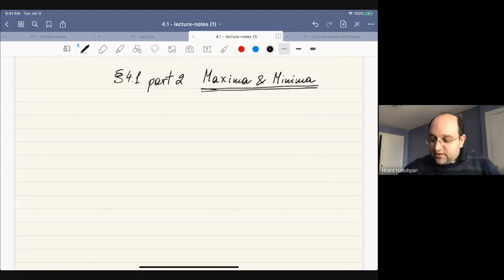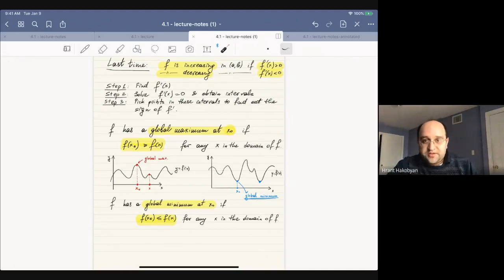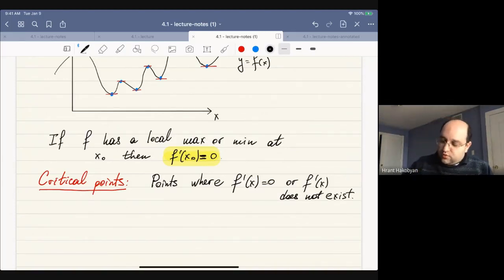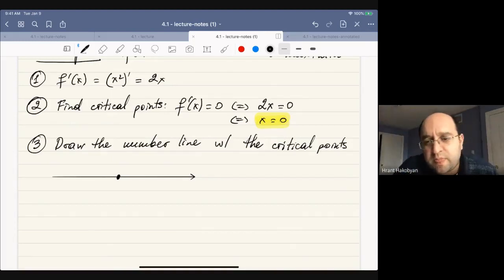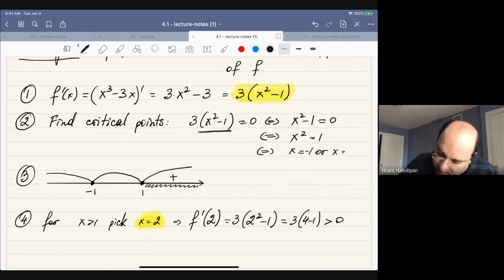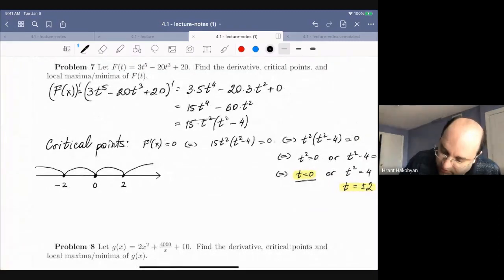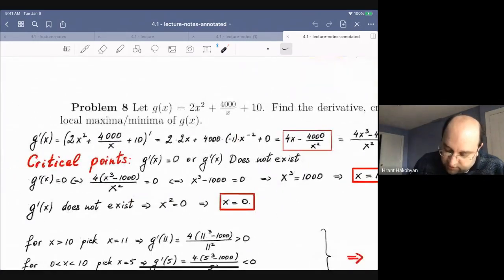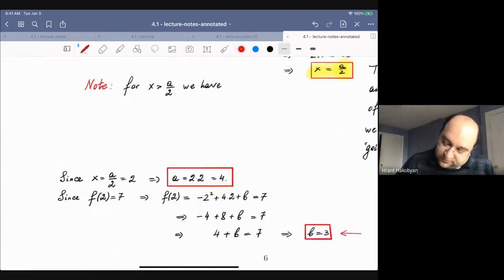4.1- Part 2 - Maxima and minima